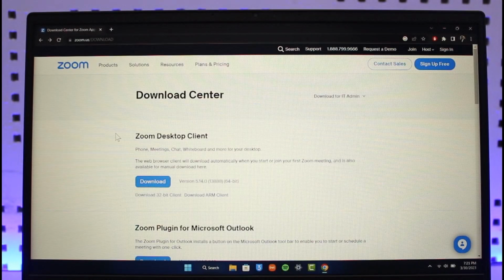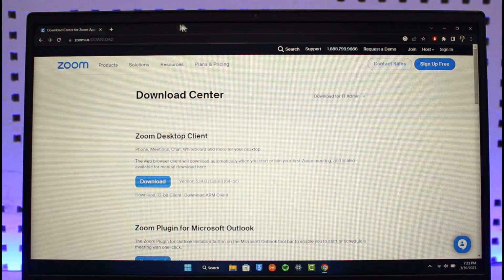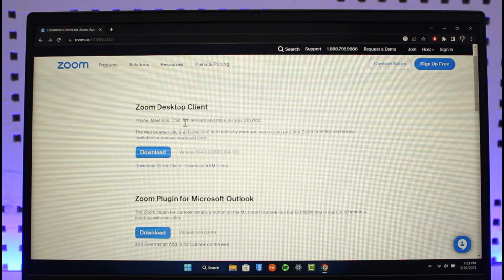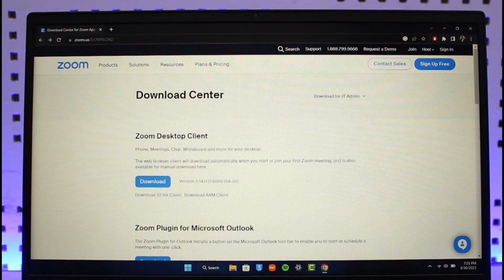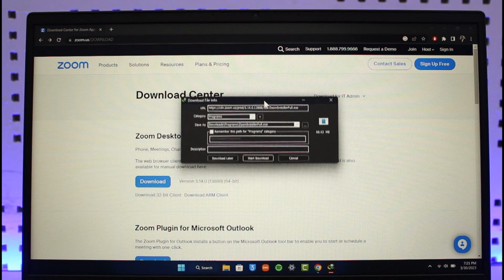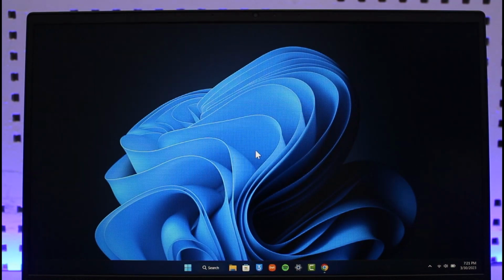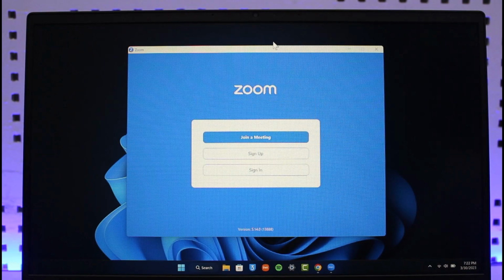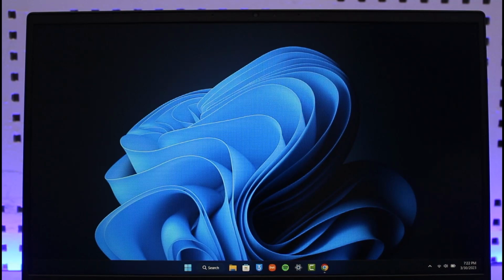How To Download and Install Zoom App on PC / Laptop (2023)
This video guides you in quick easy steps to download and instsall the Zoom app on your PC. So make sure to watch this video till the end.

~ Chapters:
0:00 Introduction
0:13 Download Link
0:47 Installation
1:29 Conclusion